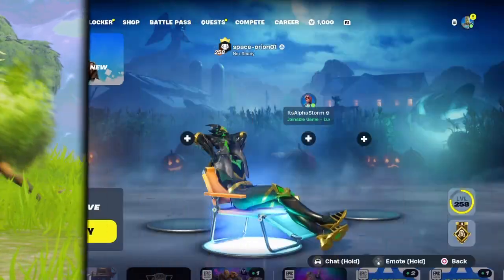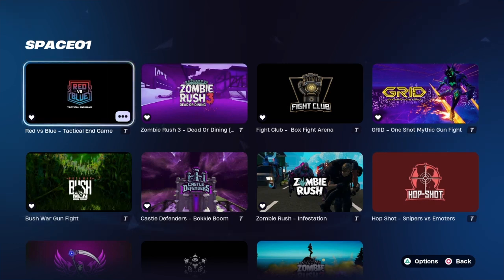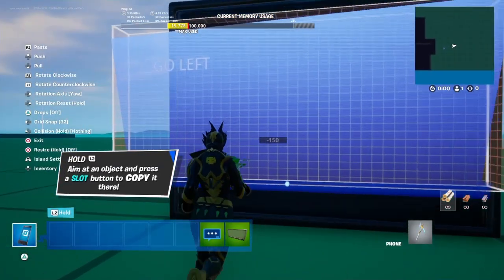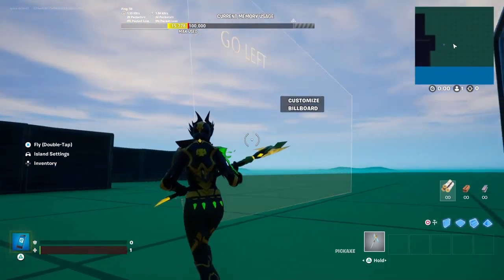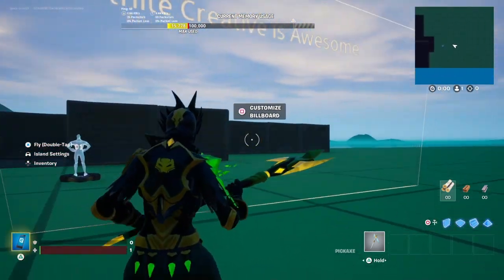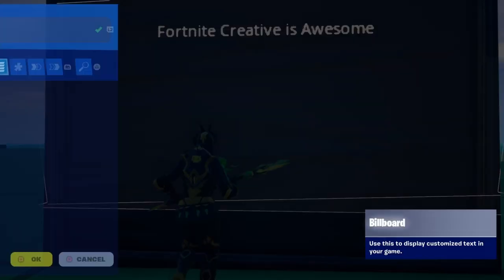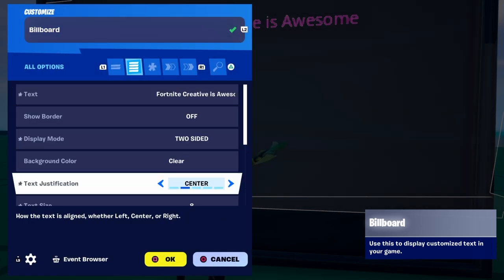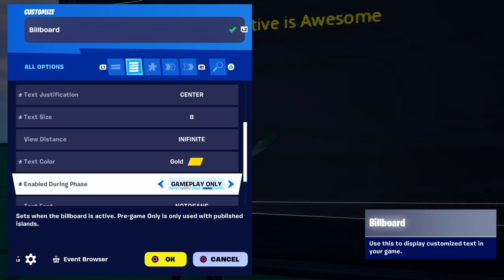Creating signs in your Fortnite map - Fortnite Creative: Billboard Device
be sure to communicate with me as well.

[This video is all about explaining fortnite devices and what they are for and also what creative ways they can be use for. Creativity is also the key.]

Fortnite code to find maps
space01

Transcript